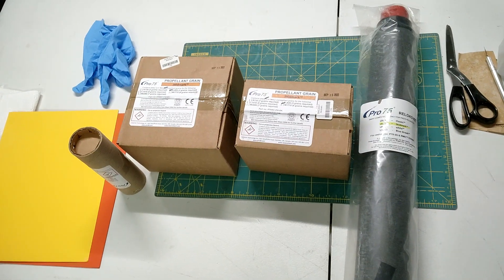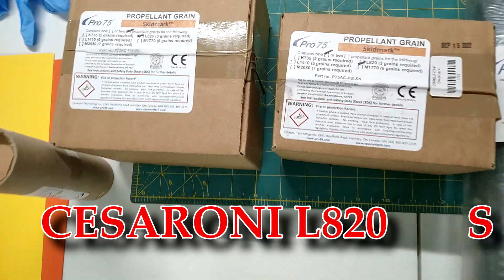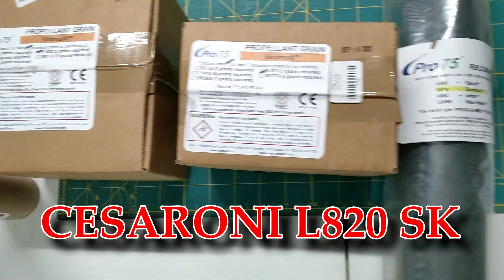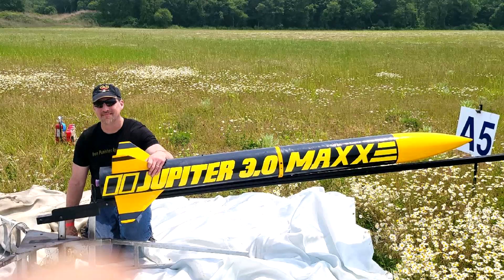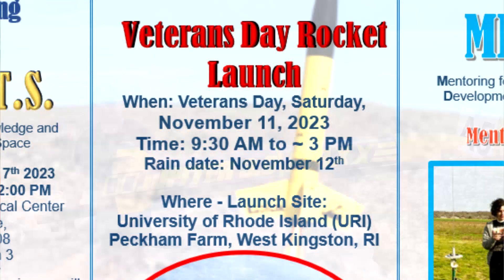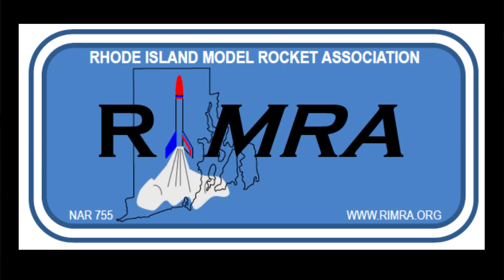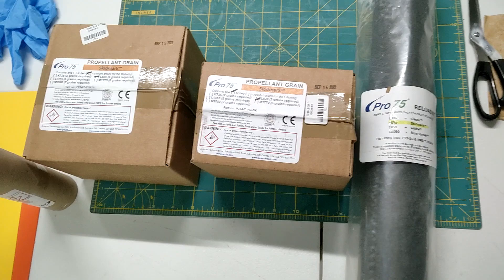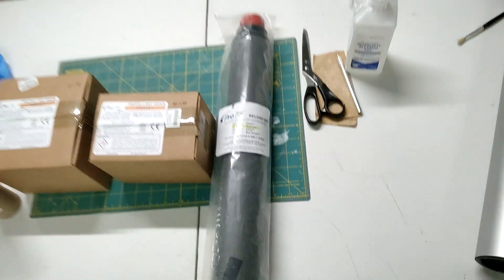Cesaroni L820 3 Grain Motor Assembly ( CTI SKIDMARK 75mm Motor )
Video going over the assembly of Cesaroni's L820SK 75mm 3 grain motor . This was put together to use at RIMRA rocket club's Veteran's Day launch !